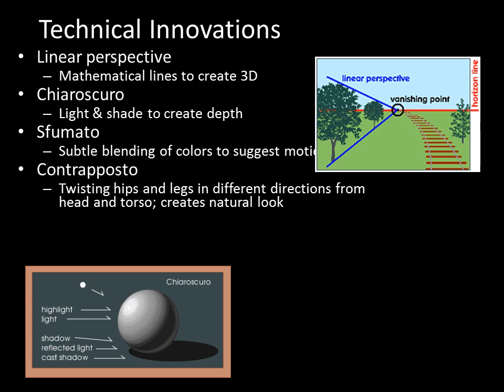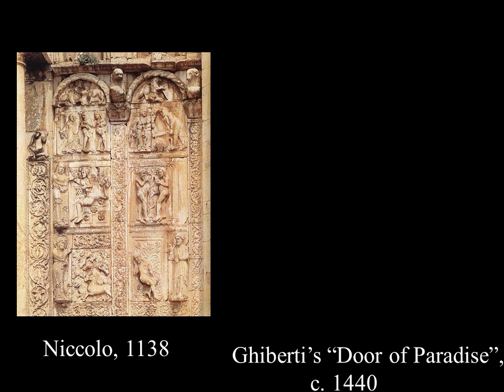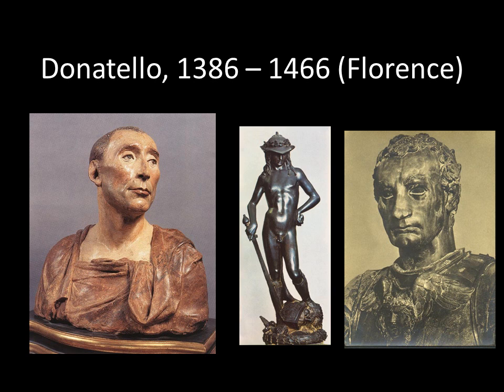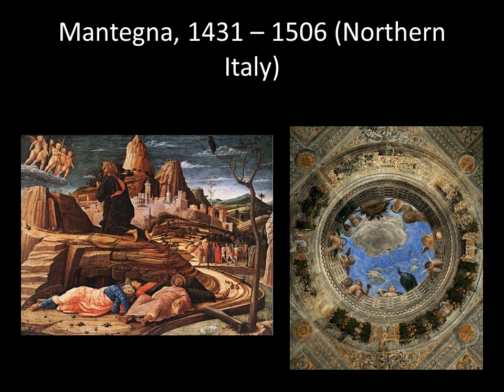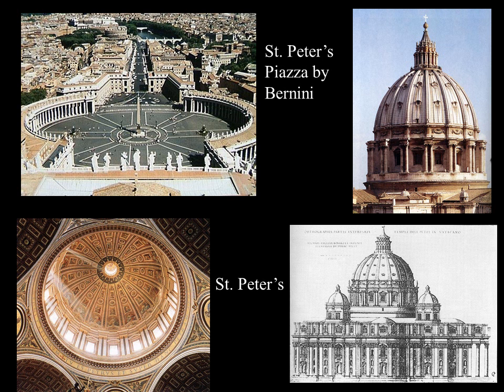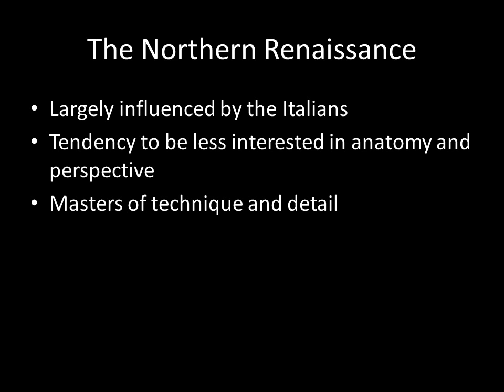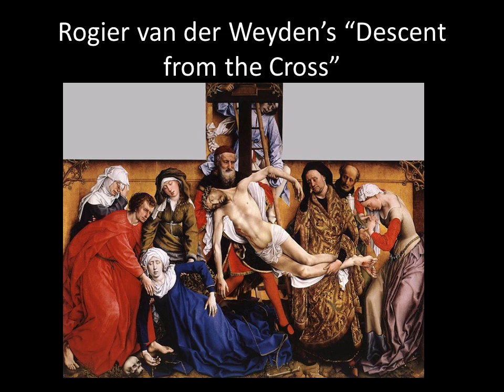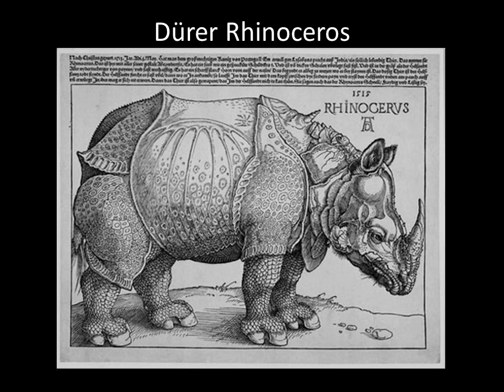Unit 4, Section 1a The Art the Renaissance